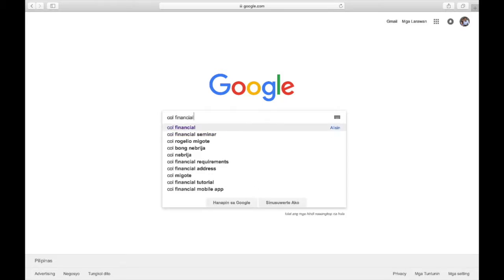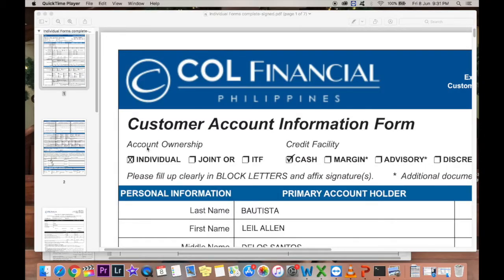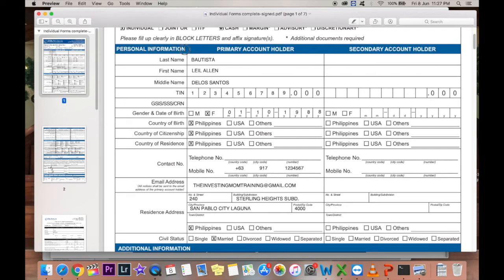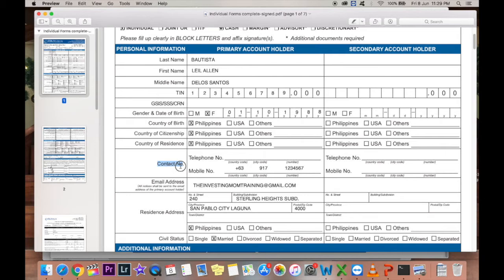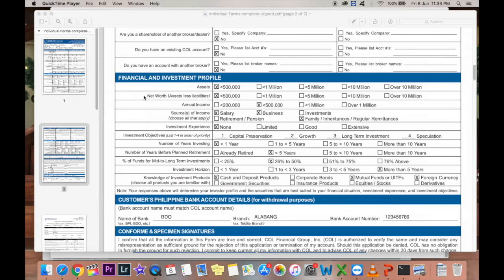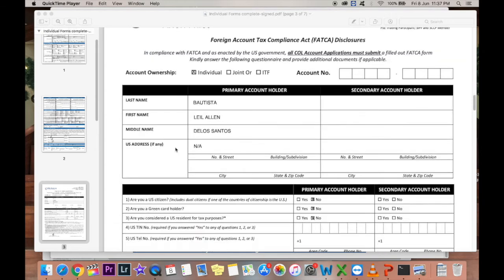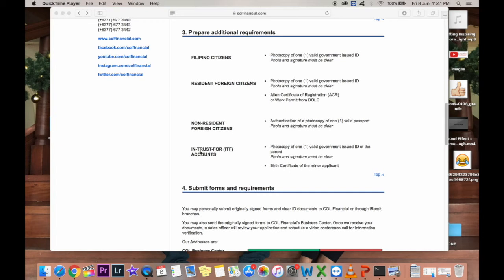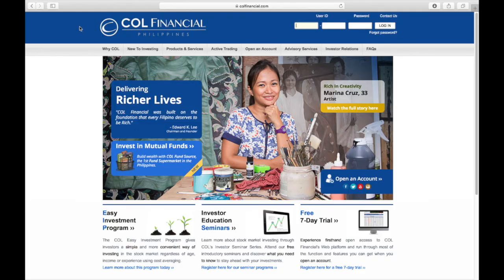COL Financial Account Opening Tutorial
The Investing MOM is a startup project that aims to encourage and give free education to every Filipino anywhere on the world on how to invest their money properly in equities and foreign currency exchange.